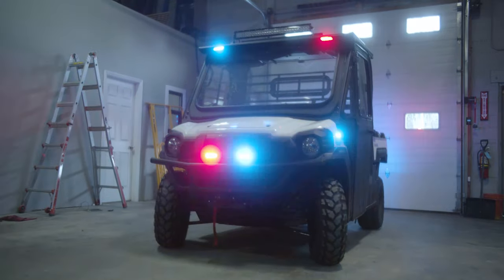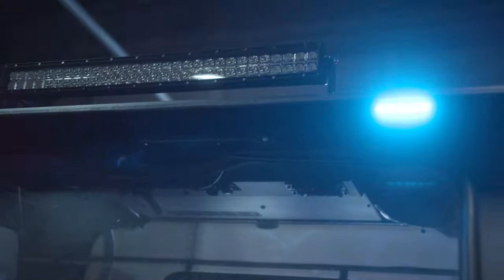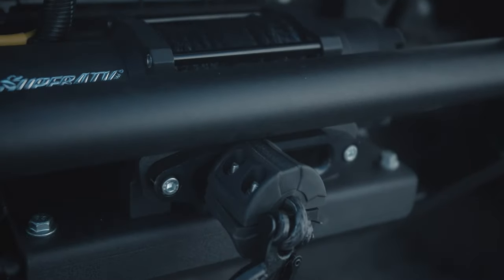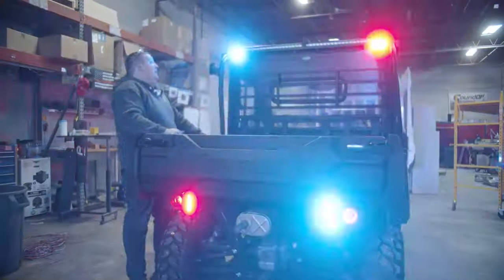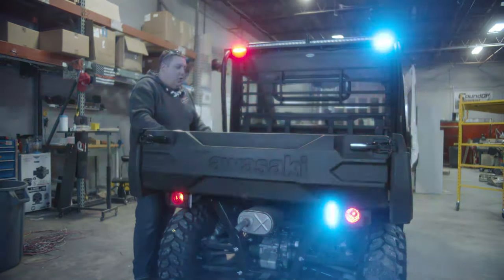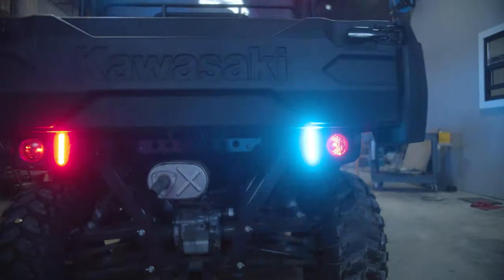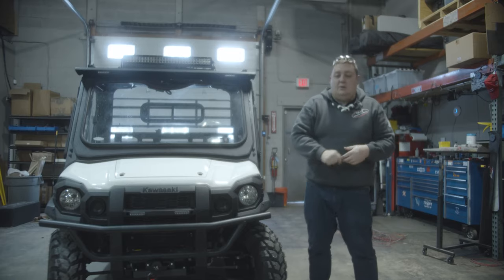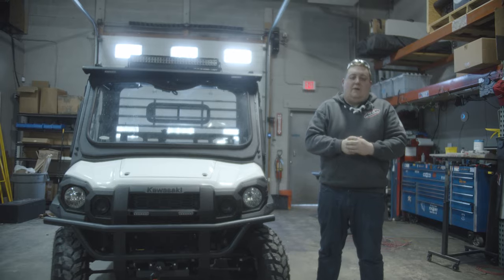UTV - Kawasaki Mule | OFF-ROAD vehicle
New showcase alert!!🚨
Let's take a look at this Kawasaki Mule for OFF-Road emergencies.